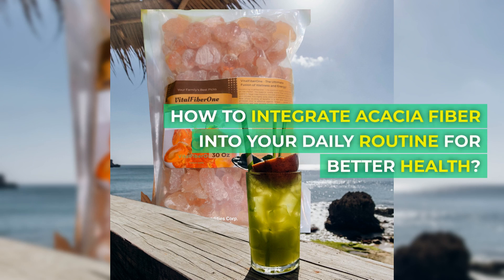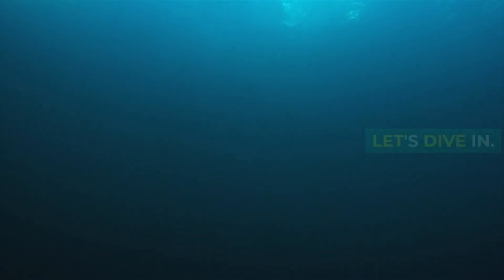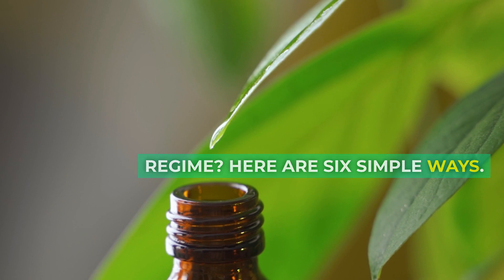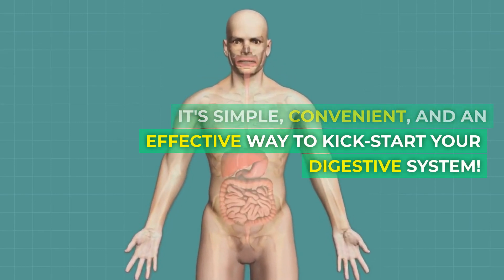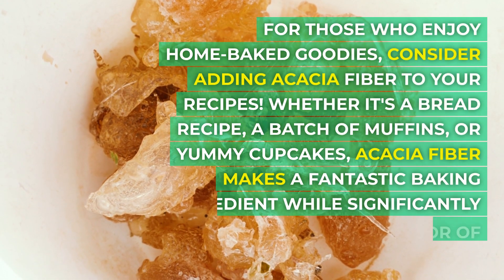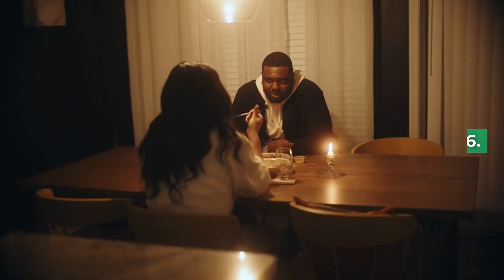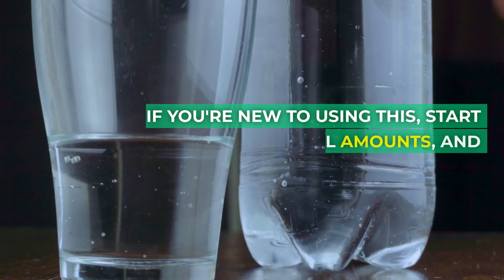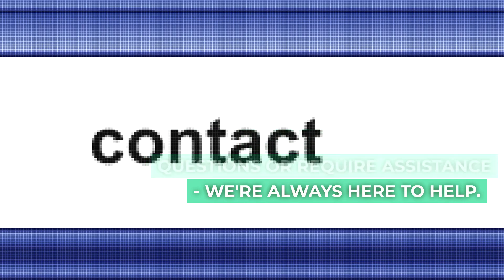The Secret to Optimal Health: Integrate Acacia Fiber into Your Daily Routine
How to Integrate Acacia Fiber into Your Daily Routine for Better Health?

As the world evolves, so does our understanding of nutrition and its remarkable impact on health and well-being. Today, we're focusing on an extraordinary ingredient that's taking the health world by storm - Acacia Fiber. But what exactly is Acacia fiber, and more importantly, how do you integrate it into your daily routine for better health?